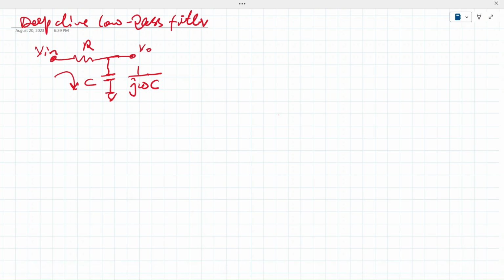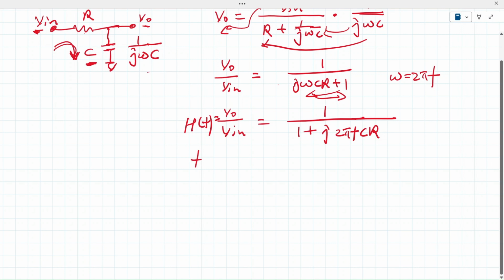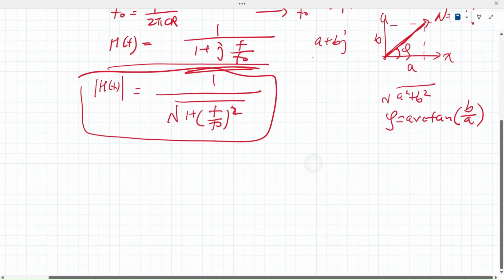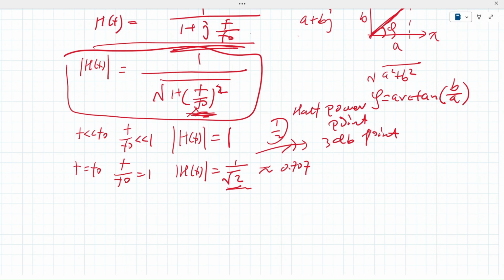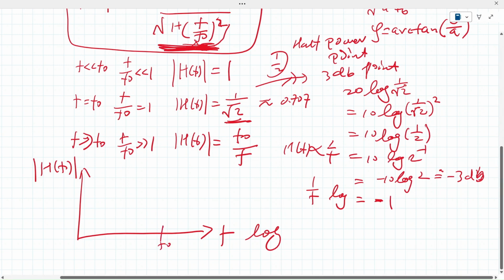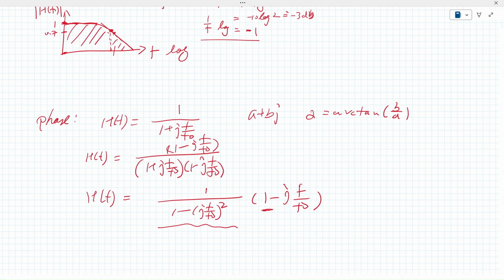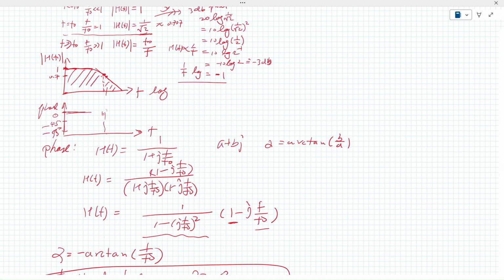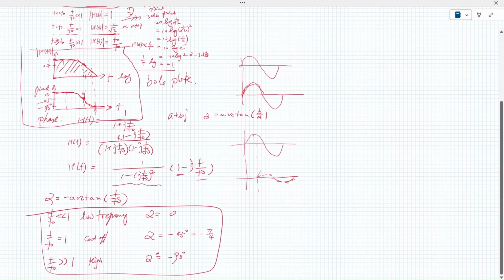#7 Deep dive: first order low pass filter based on a simple RC filter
Deep dive: first order low pass filter based on a simple RC filter